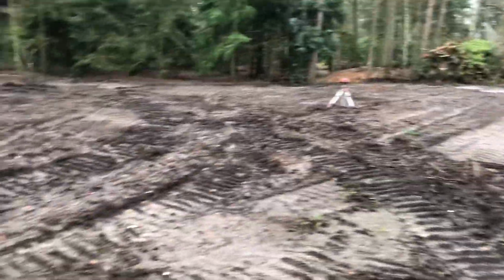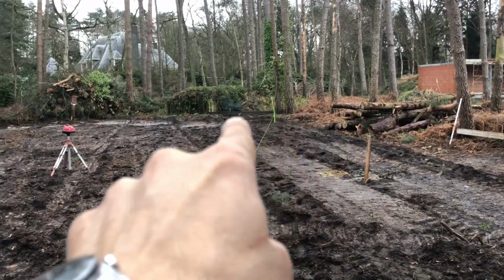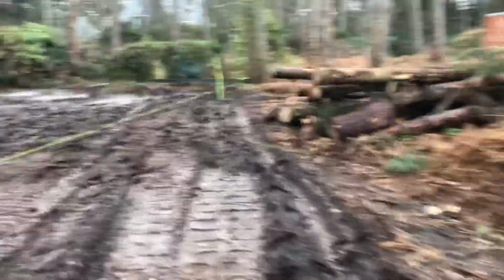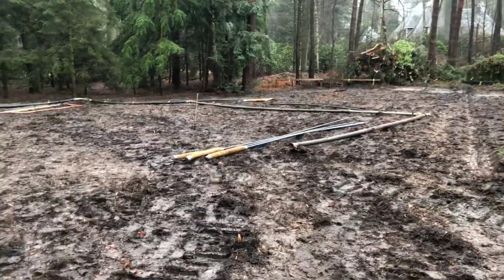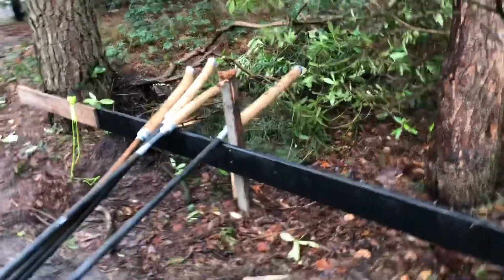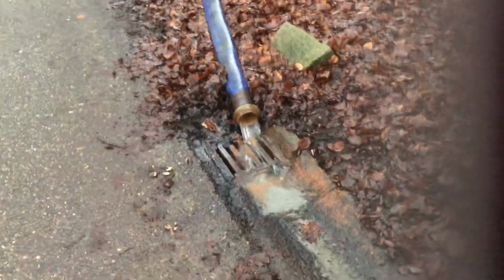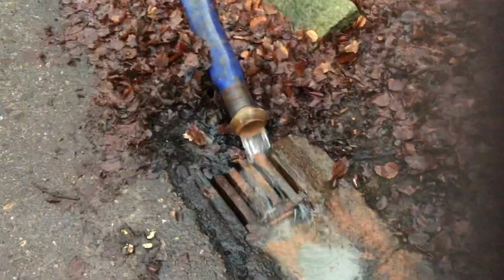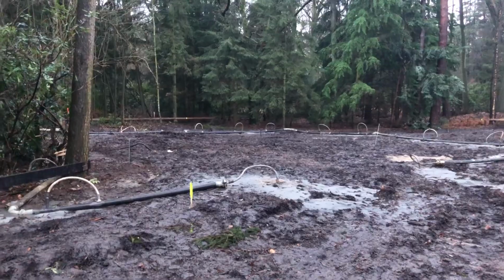Project Sion week1 -implantation of the building and installment of the well-point drainage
Setting out the axes of the building and instalment of the WellPoint drainage for a basement

To implant the project a surveyor was needed

The video doesn’t show any bricklaying content but it’s part of my work as a bricklayer which is building a home from the ground up or renovations and extensions

I will try to video the progress week to week

Site Brasschaat,Antwerp , Belgium